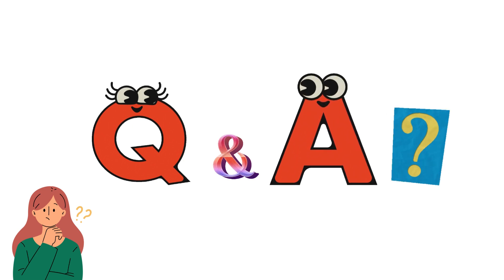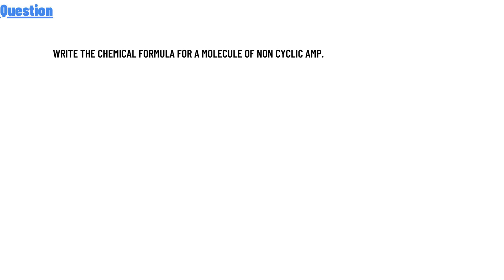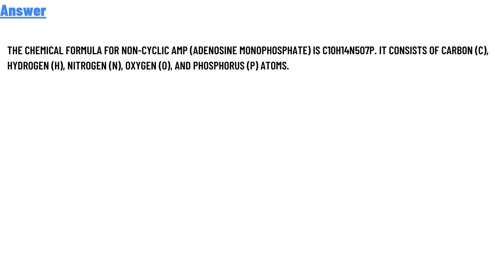Write the chemical formula for a molecule of non cyclic amp.